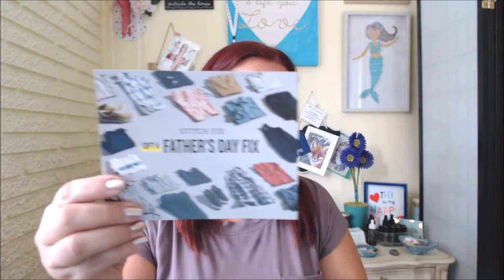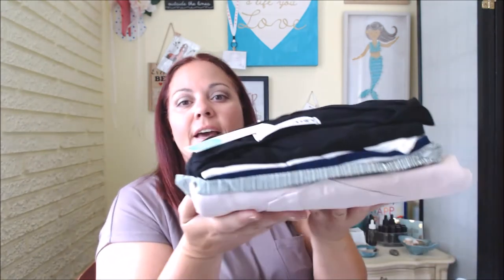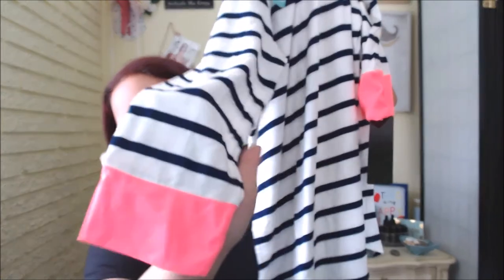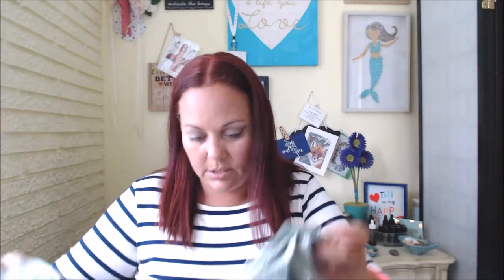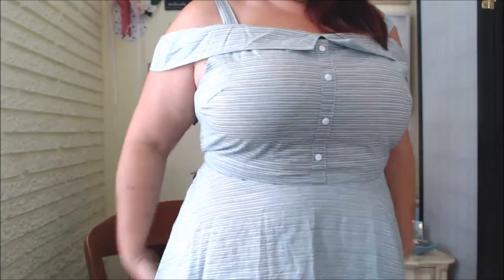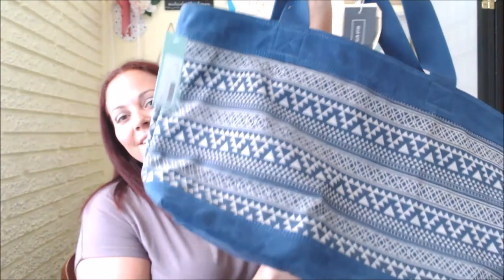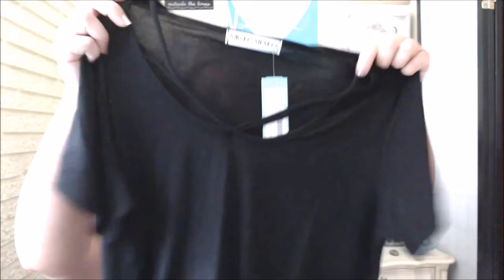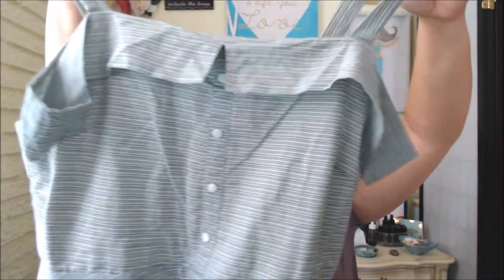Stitch Fix Unboxing - Did This Box Make the Cut???